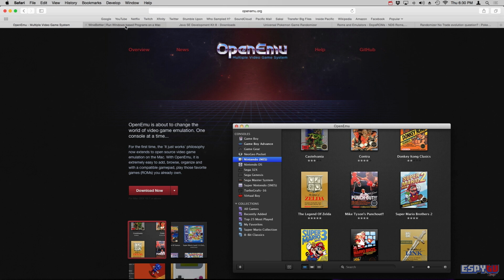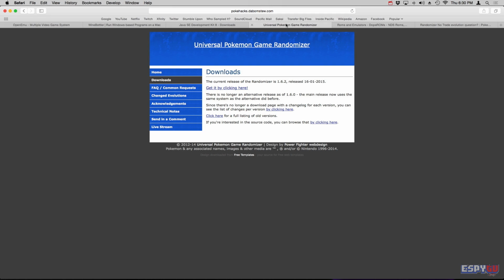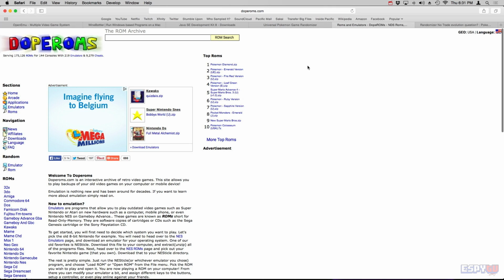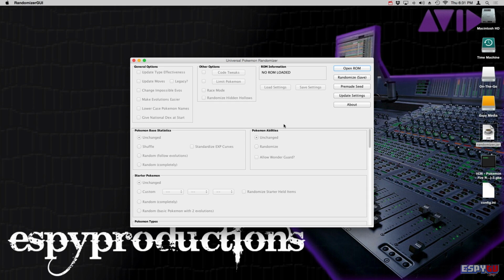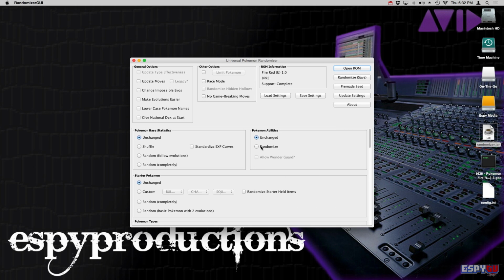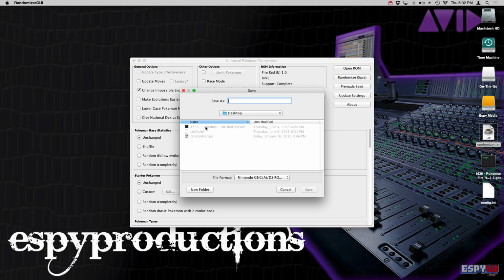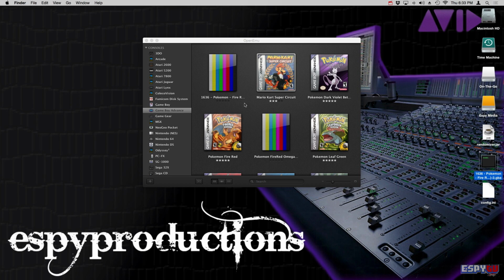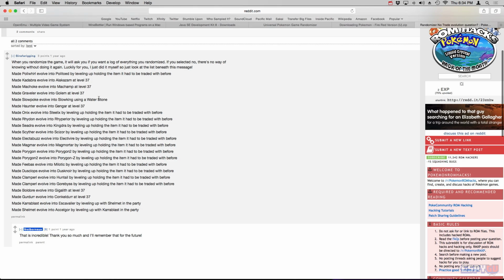How to Trade Pokemon Evolutions Using OpenEmu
Today's session is a video on how to deal with the fact that OpenEmu does not offer trading through emulators. If you have any questions or comments, please express them in the comments section. Good luck!

Music Cred: Roos Feat. IamSu! - "All I Want"

00:00 Introduction
00:26 WineBottler
00:42 Oracle
00:59 Universal Pokemon Game Randomizer
01:28 Doperoms
02:02 Let's begin!
04:23 Pokemon evo levels
05:10 Outro